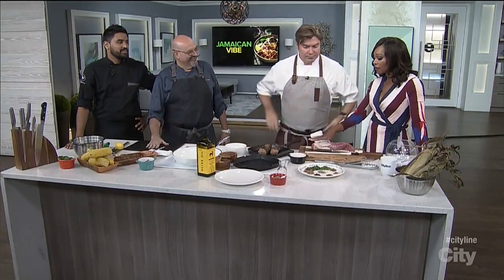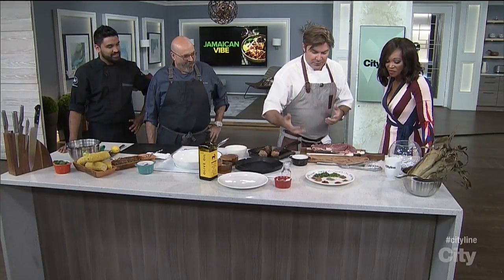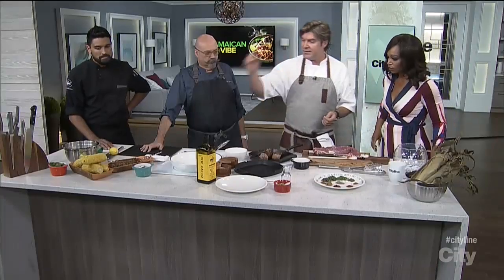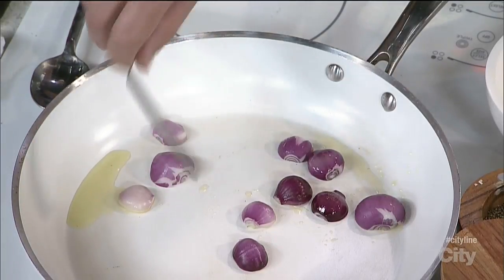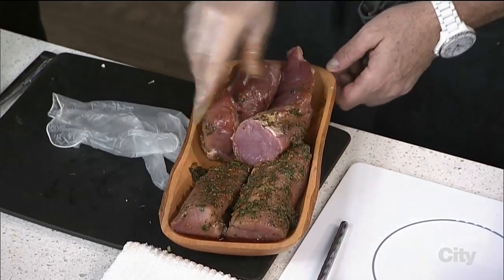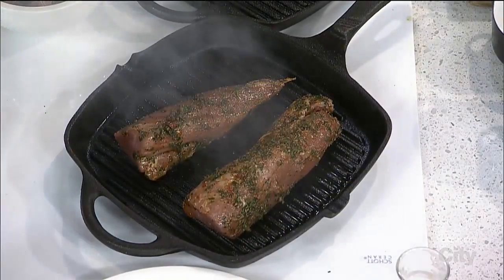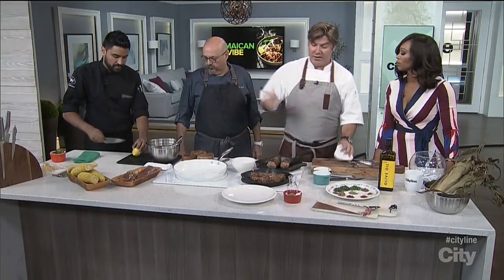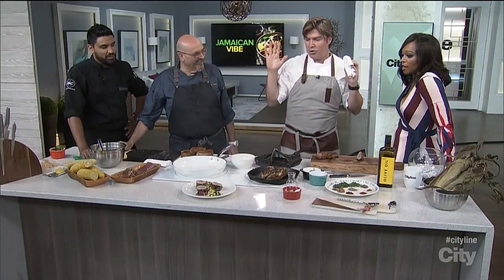30-minute meal: Jerk pork with corn + cucumber salad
Chef Randy Feltis has the perfect weekday 30-minute meal with this delicious jerk pork tenderloin recipe with a grilled corn and cucumber side salad.